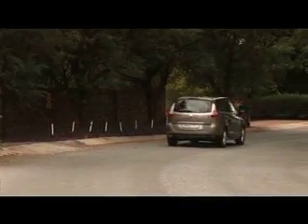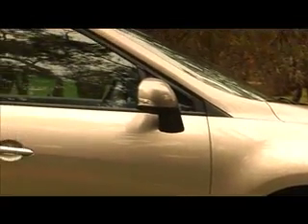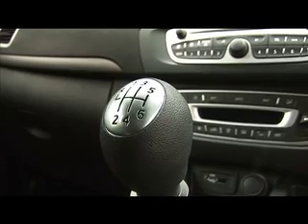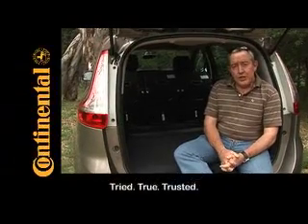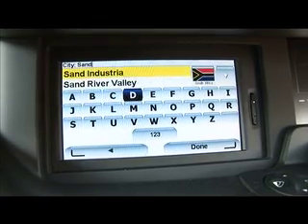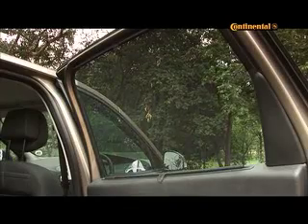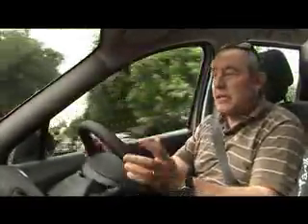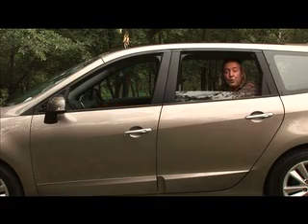RPM TV Ep 112 (2010-03-17) Renault Grand Scenic 1.9 dCi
Renault Grand Scenic 1.9 dCi